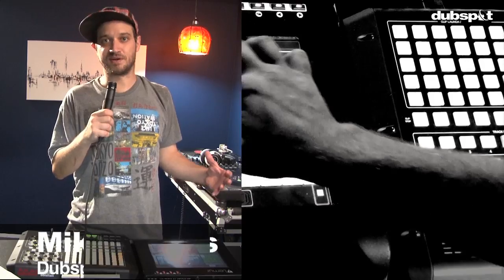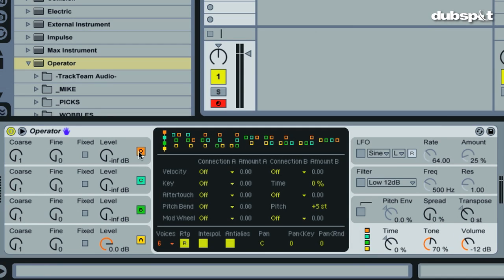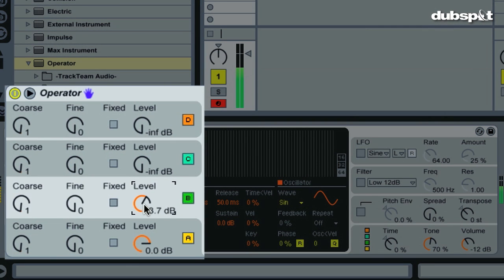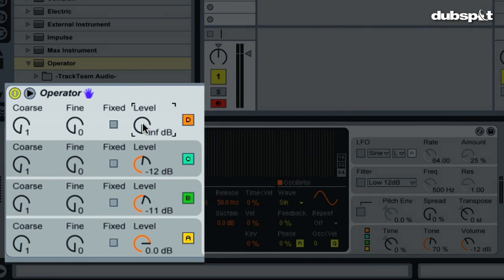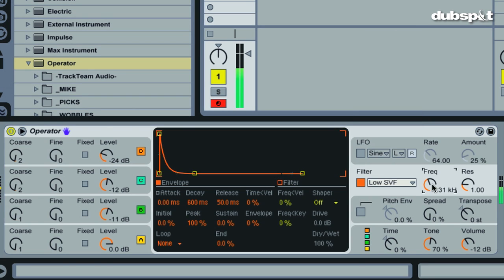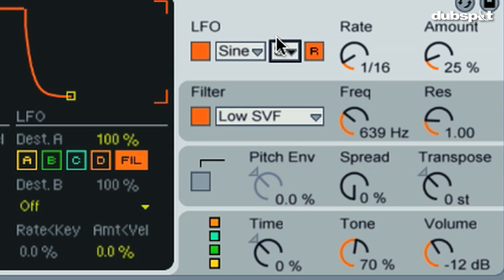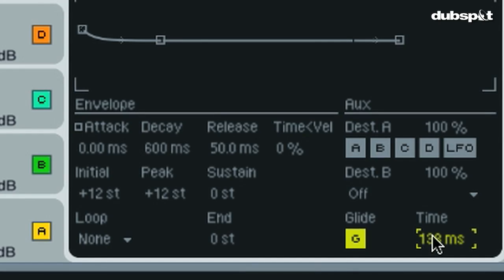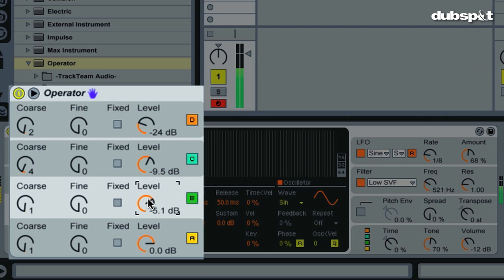Dubstep wobble bass Pt 2 | Ableton Live Tutorial | Operator, FM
Ableton Live tutorial showing how to create a Dubstep style bass in Ableton Live using Live's Operator instrument.  Operator is a frequency modulation aka FM synthesizer and this tutorial serves as a basic FM synthesis tutorial as well as teaching you how to make a Dubstep style wobble from scratch.

In case you missed part 1 "Dubspot - How to Create a Dubstep wobble / bass sound in Ableton Live 8 " check it out